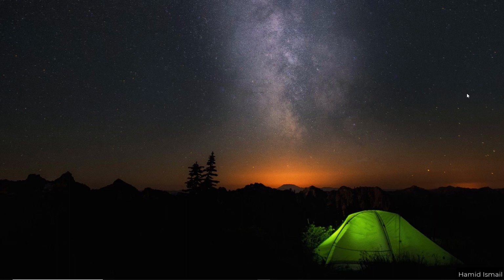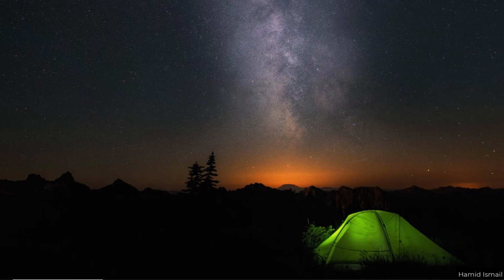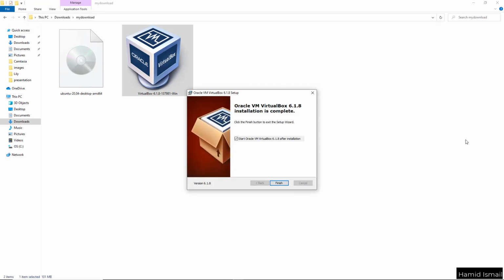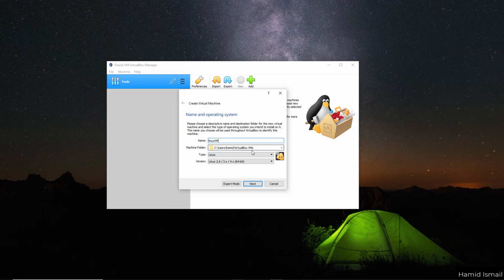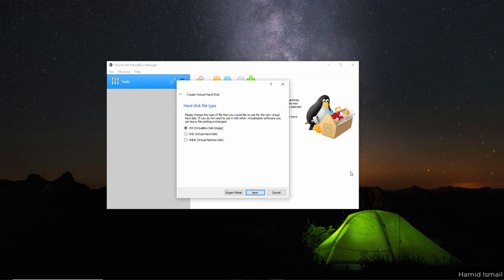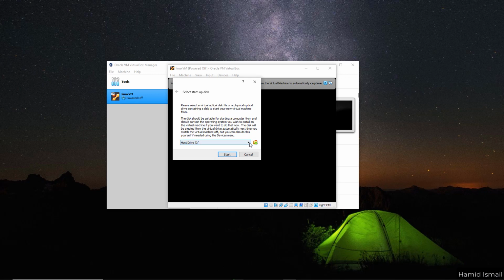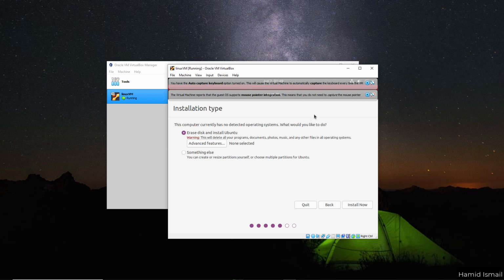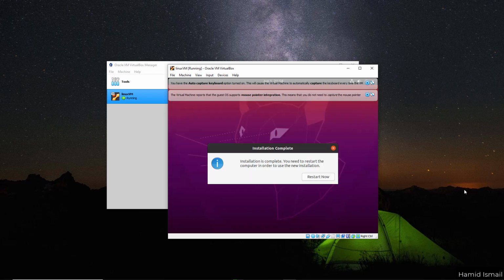Installing Linux virtual machine on Windows 10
Linux is the best computer operating system for computing and learning. It is an open-source and has good computing performance that makes it the best choice for the students, researchers, and software developers. Since most new computers come with Windows OS, the easiest way to install Linux on Windows 10 is to use VM VirtualBox, which enables users to run more than one operating systems at a time.
This video will show you how to install Oracle VM VirtualBox on Windows 10, how to create a Linux virtual machine, and how to install Ubuntu 20.04.